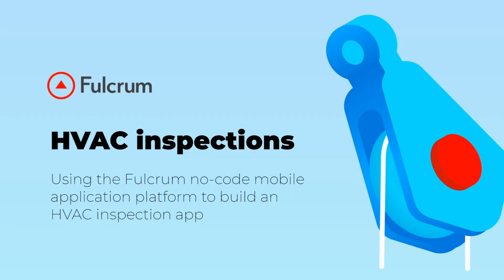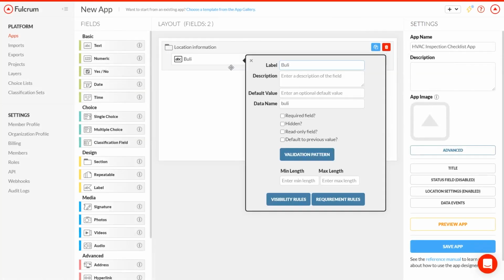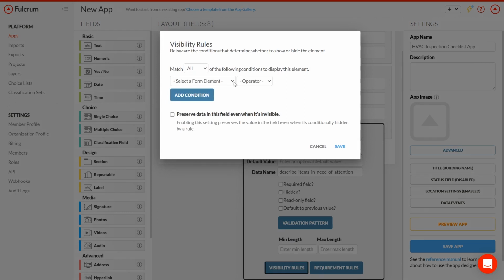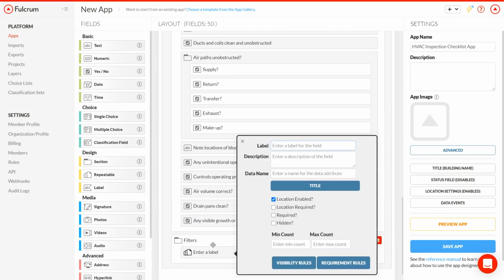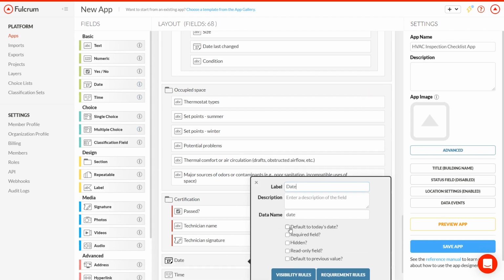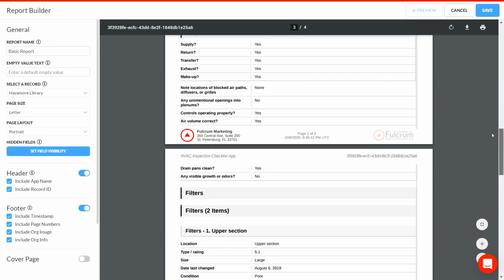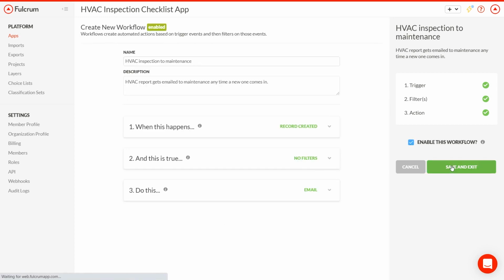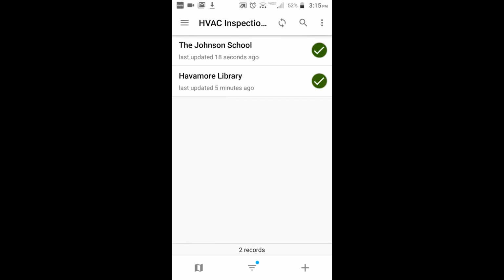How to build an HVAC inspection app in Fulcrum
See the digital transformation of an HVAC inspection checklist into a mobile app in just a few minutes! But this extensive demo of the Fulcrum platform goes beyond creating a mobile app. It also shows how easy it is to create reports and automate workflows that can send emails, text messages, and connect into enterprise systems.

Fulcrum is a no-code mobile data collection and workflow automation platform that enables organizations with field teams to streamline their inspection processes to improve quality, safety, and efficiency.